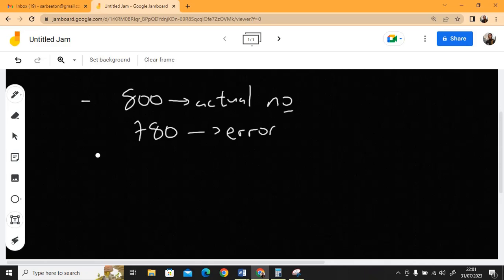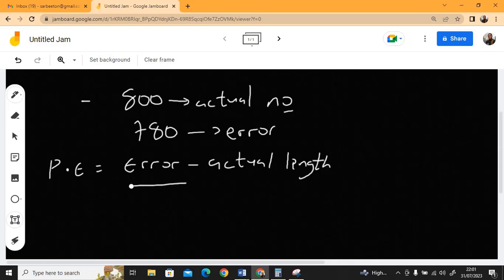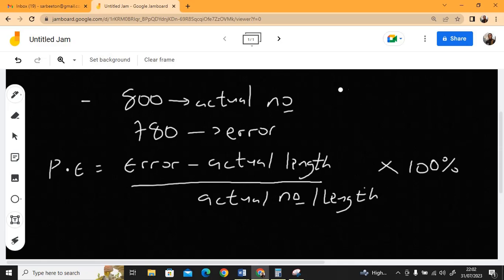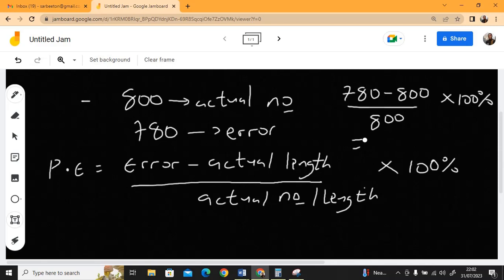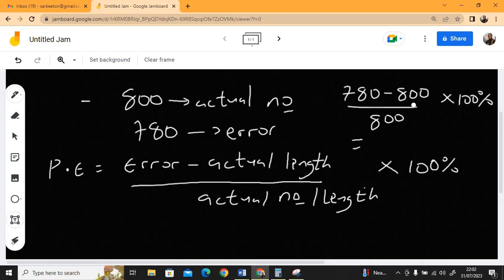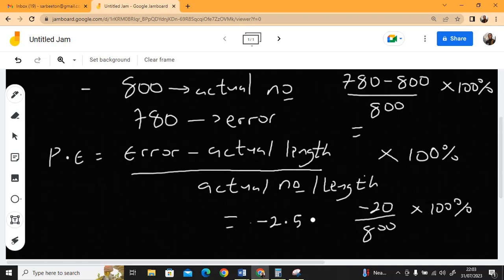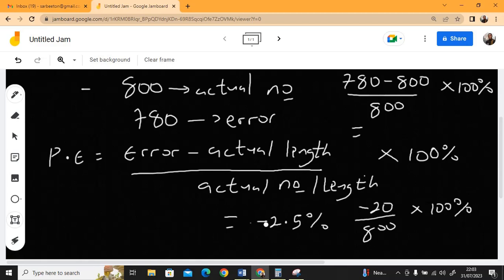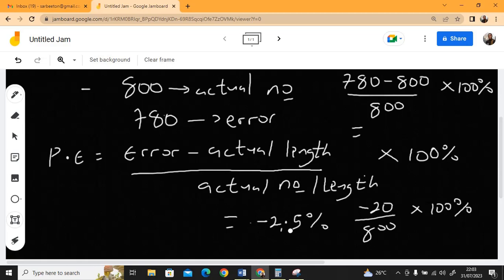introduction to percentage error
In this tutorial I will teach you how percentage error works and where it can be applied